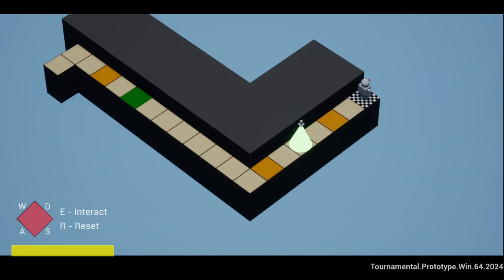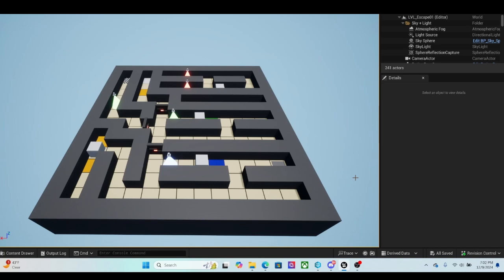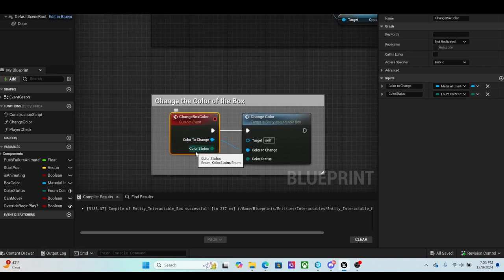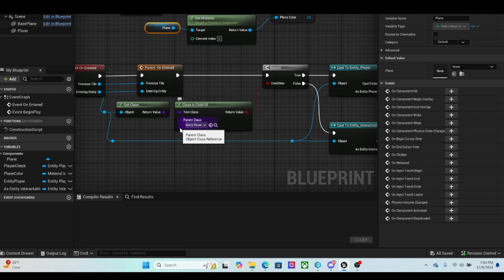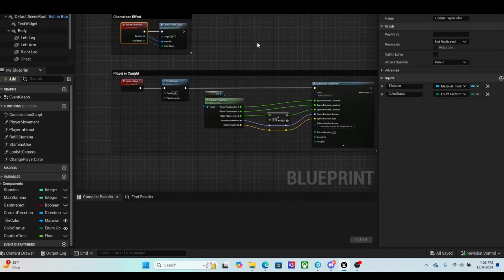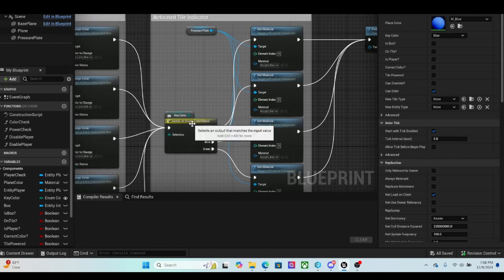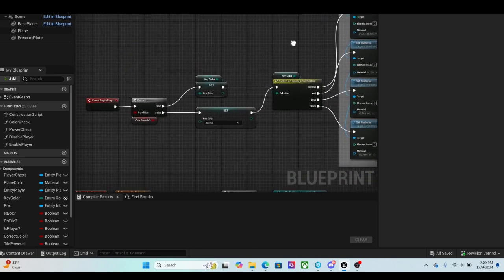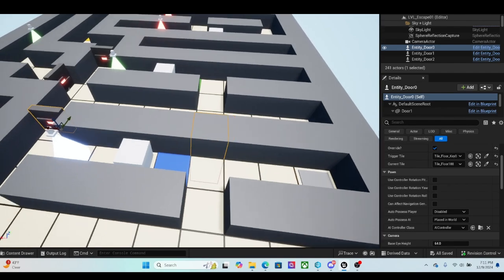ChameleonCodeShowcase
Current showcase and breakdown of the color code mechanic used to interact with objects for this tile game I'm working on. A lot of fun was put into this idea and I'm surprised with how few bugs I encountered. For the bugs I did encounter, they took a few hours to fix. The door required a League break before coming back and simplifying the code. Overall, a very fun project and I will be continuing moving forward.